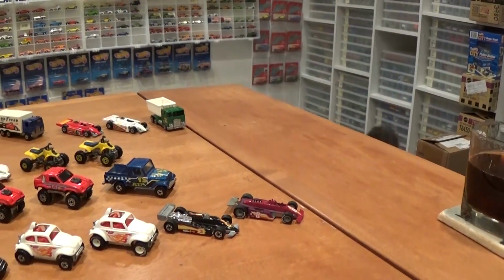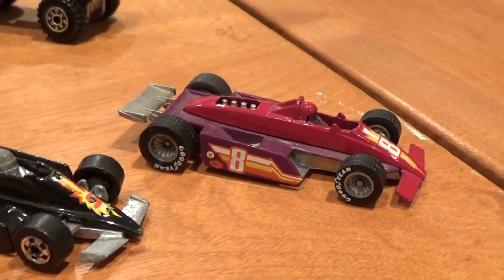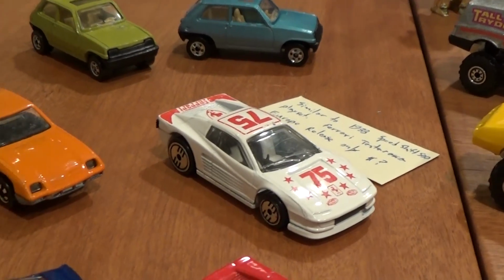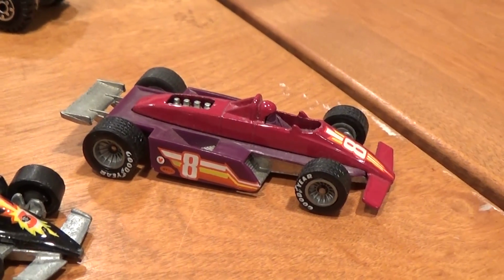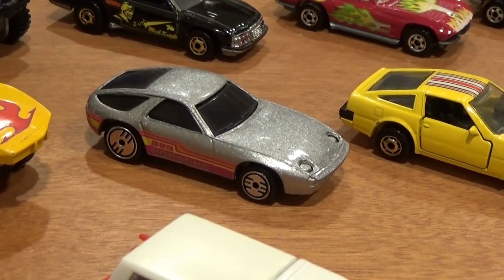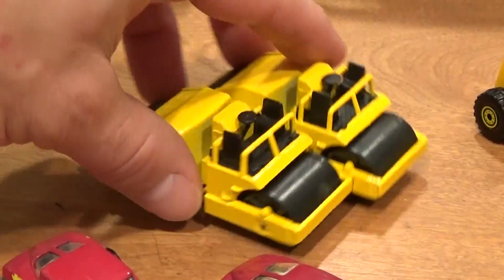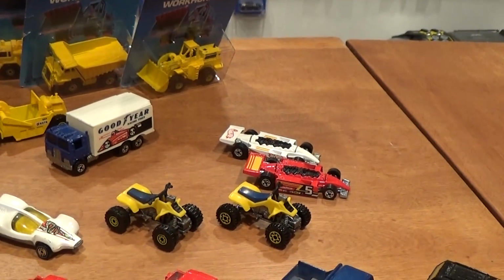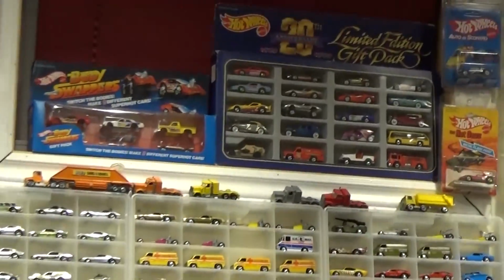1987 Hot Wheels - Complete Collection - Year By Year (YBY)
The complete line-up of Hot Wheels cars produced by Mattel in the year 1987. In this video you will find vehicle casting identification, variations both rare and common, and to the best of my ability, an accurate price guide to these vintage collectible cars. Enjoy!